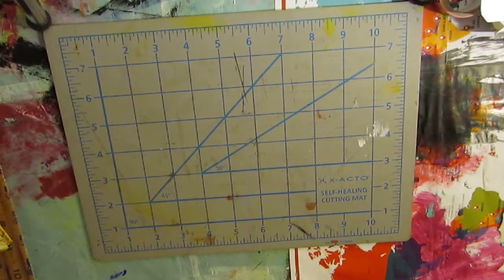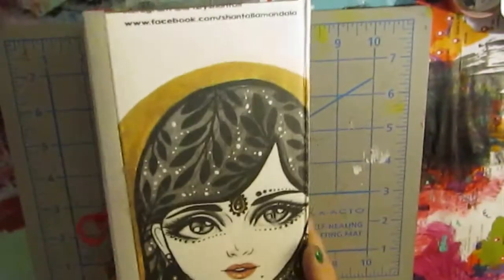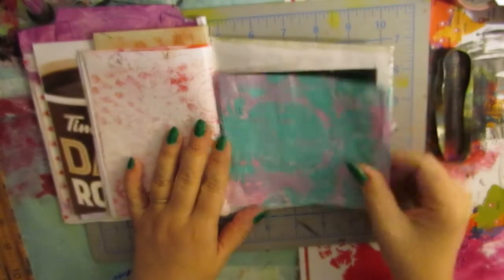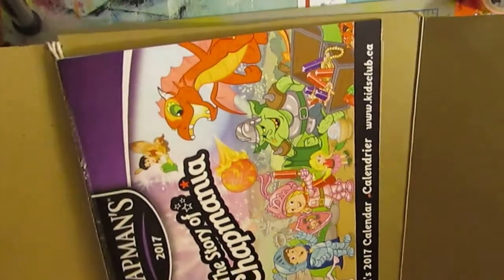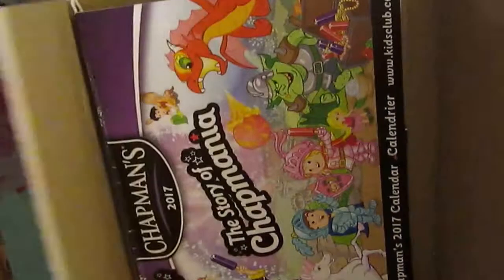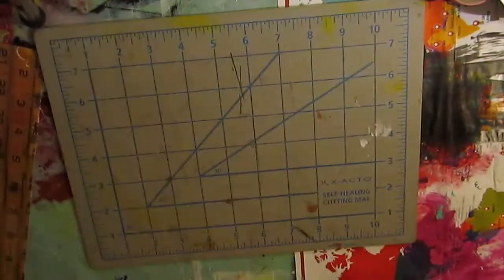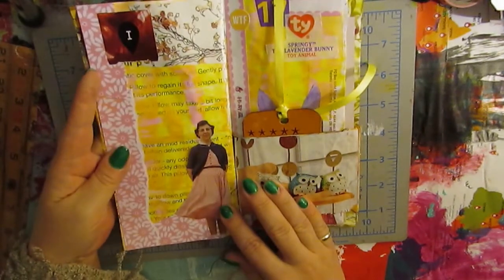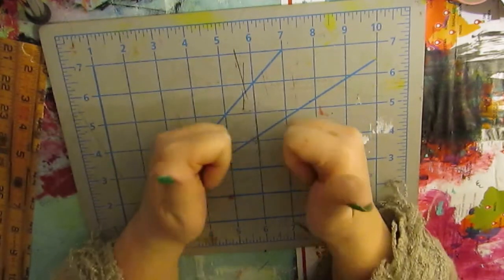Journals 6: Junkmail Junk Journals & Covers